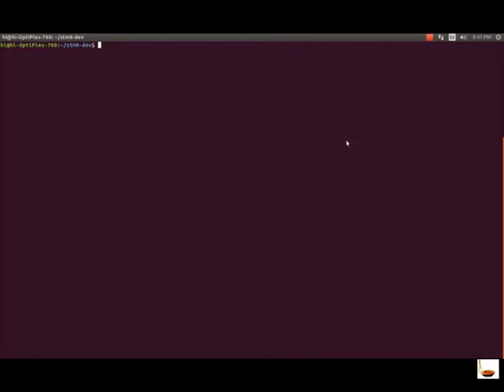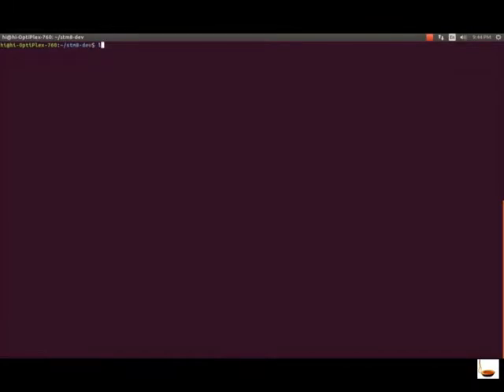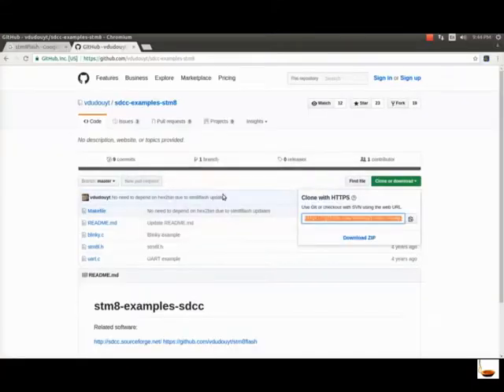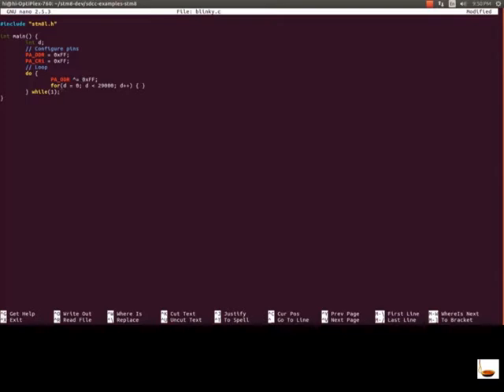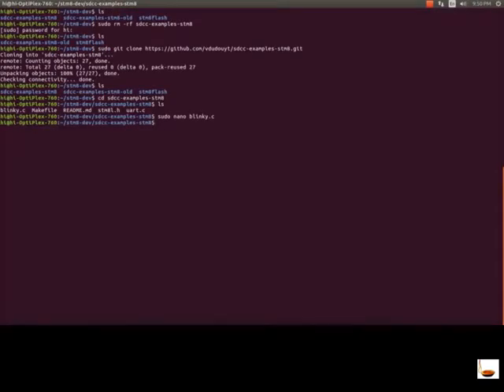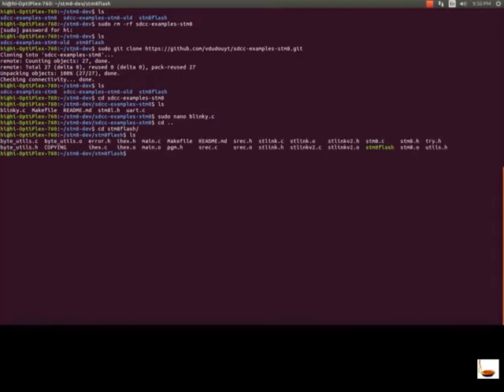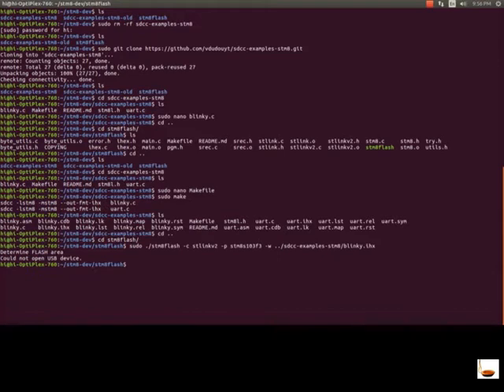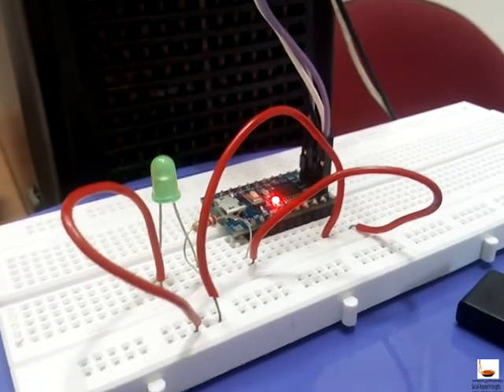Internet of Things: 5 - Compiling, flashing C Program to STM8 MCU in UBUNTU (Blink LED Example)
This video demonstrates as how to compile and flash the C Program (Blink LED) to the STM8 Microcontroller.